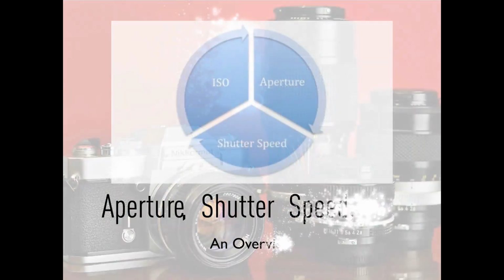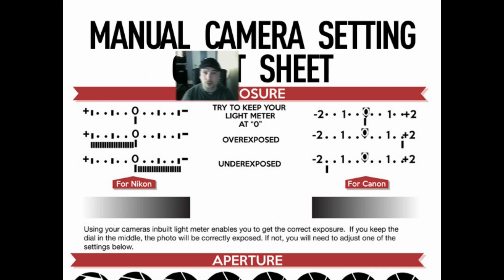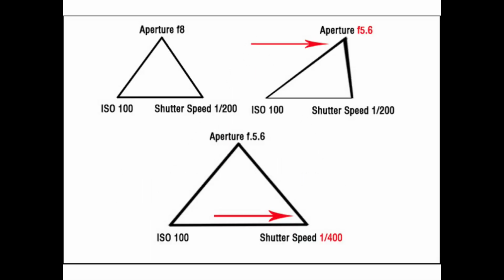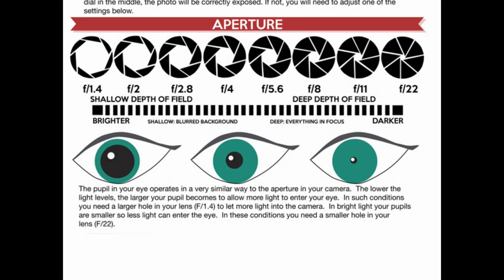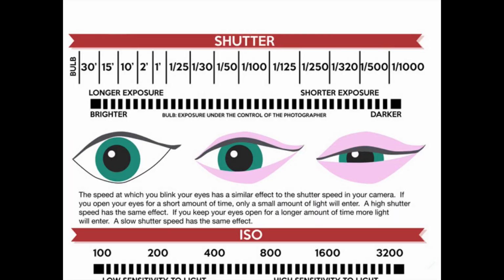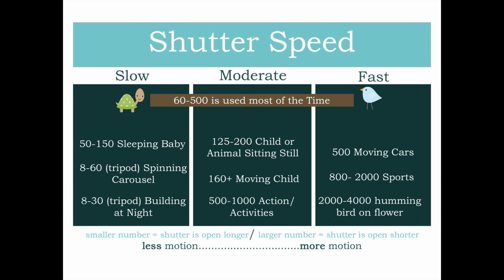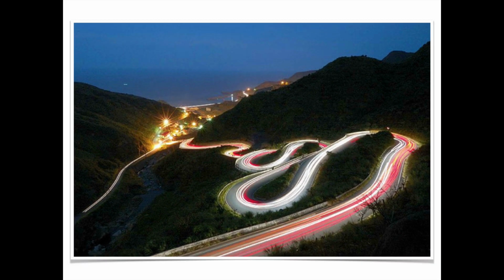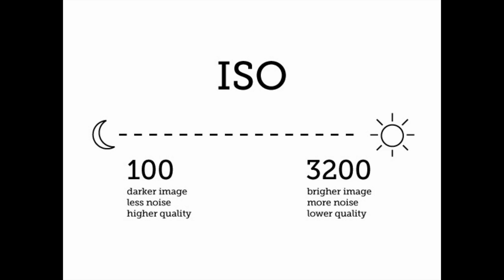Photography Fundamentals - Aperture, Shutter Speed, ISO - An Overview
The 2nd part covers the fundamentals of the 3 main pieces of the photographic puzzle. Aperture, Shutter Speed, and ISO!

ÃÂ­ ÃÂ­

ÃÂ­ ÃÂ­

Ã¢ÂÃ¢ÂÃ¢Â The Photo/Video Show QUESTIONNAIRE Ã¢ÂÃ¢ÂÃ¢Â

Help me improve! Thanks in advance! Ã¢ÂÂº

ÃÂ­ ÃÂ­

ÃÂ­ ÃÂ­

ÃÂ­ ÃÂ­